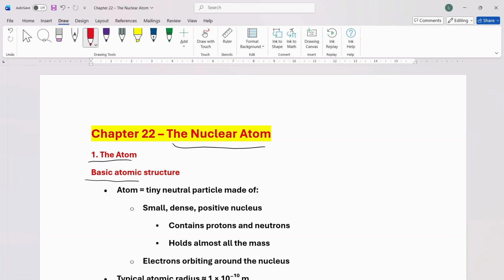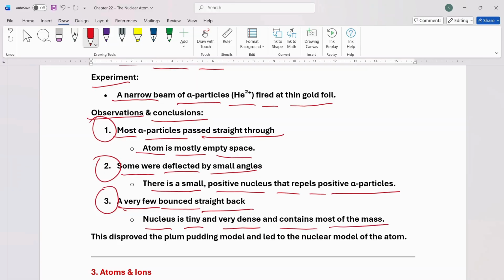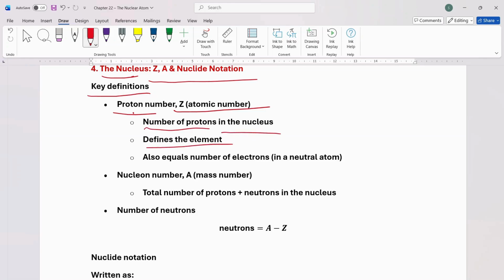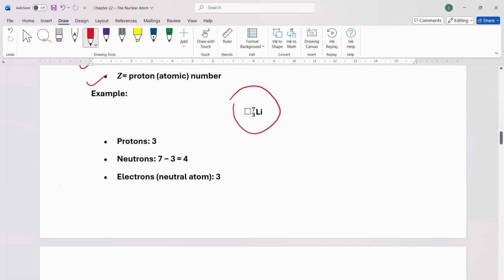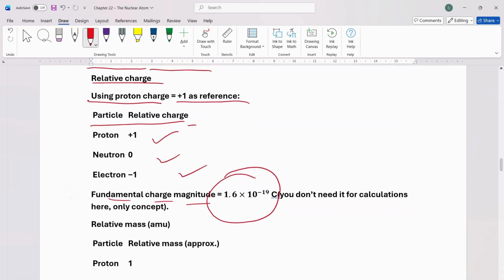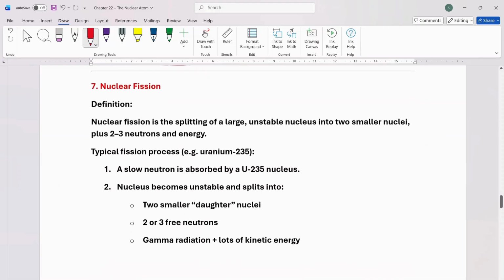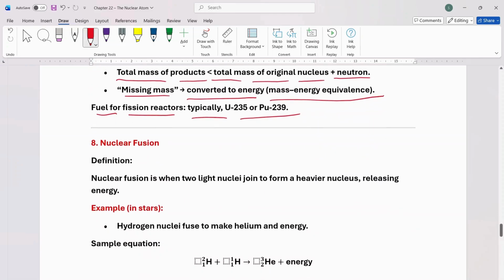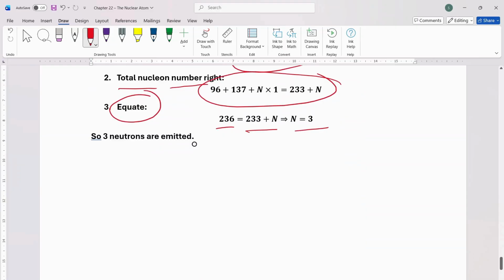IGCSE Physics Chapter 22: The Nuclear Atom Explained | Protons, Neutrons, Electrons & Structure